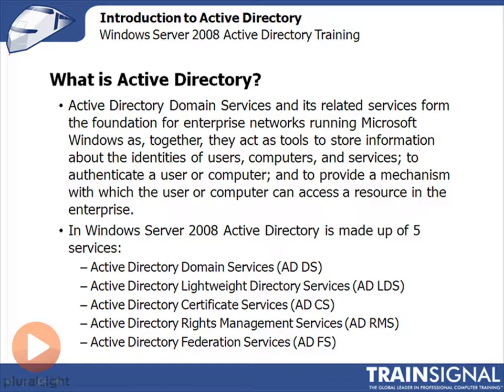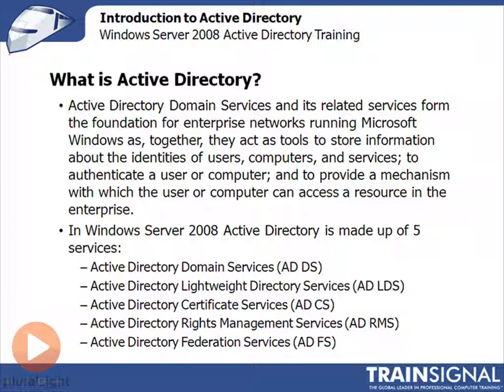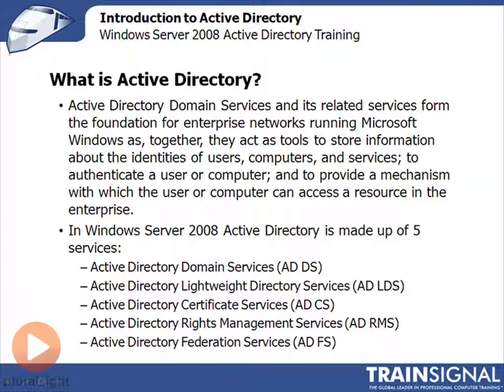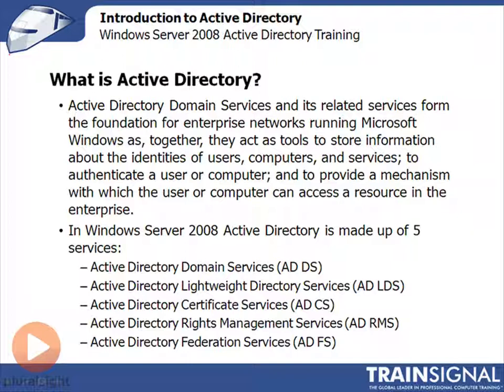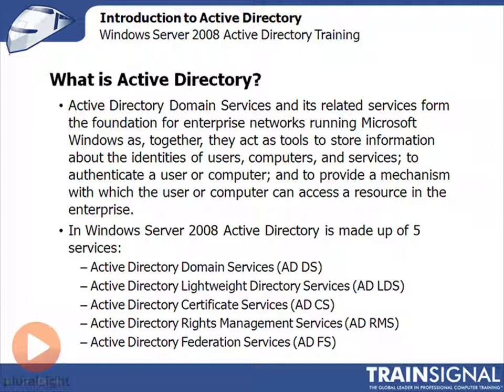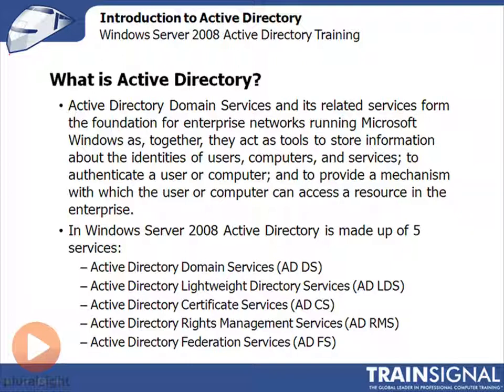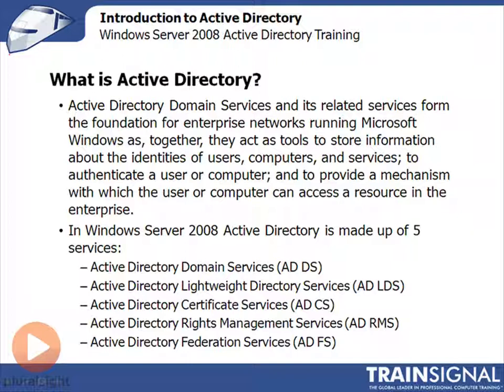What is Active Directory?